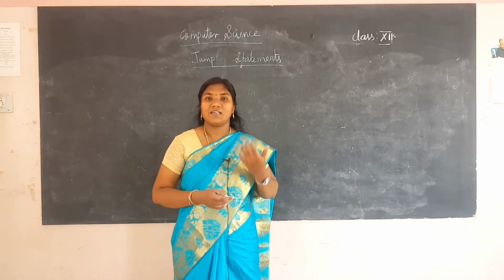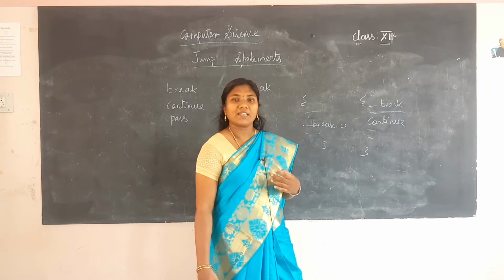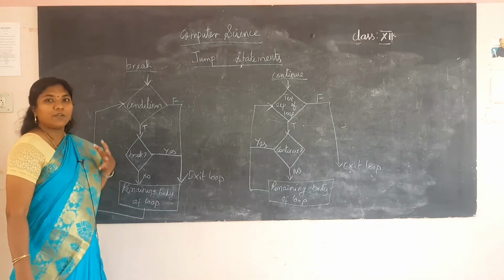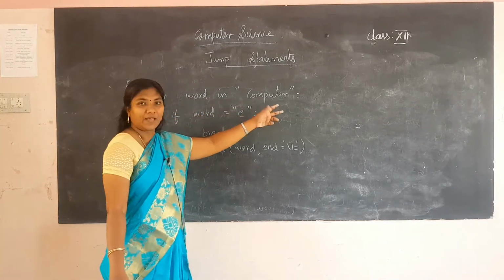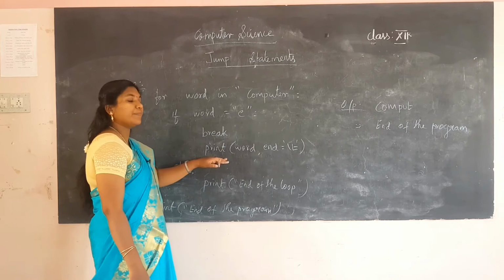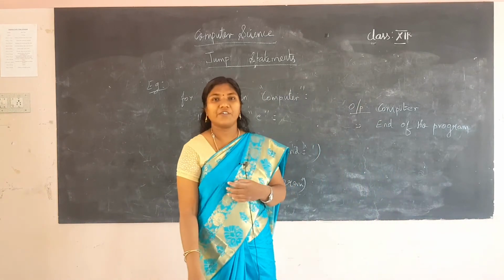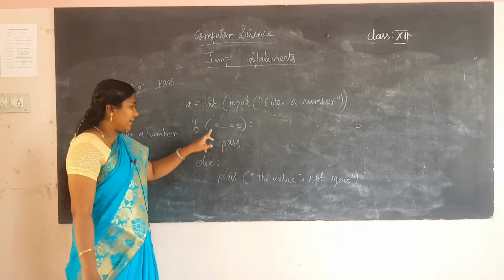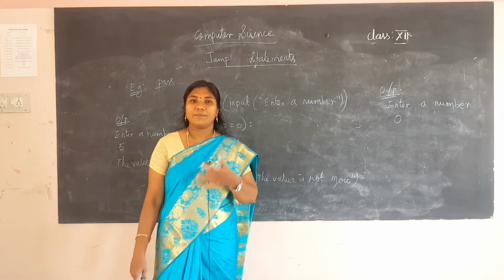XI I – Computer Science – Day 9 – Jump Statements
Curriculum: Tamilnadu Samacheer Kalvi
Syllabus: State Board
Class :  XII
Subject: Computer Science
Topic: Jump Statements

Tirunelveli-627011
Phone no- 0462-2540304 / 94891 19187